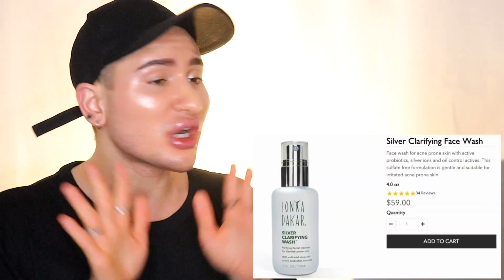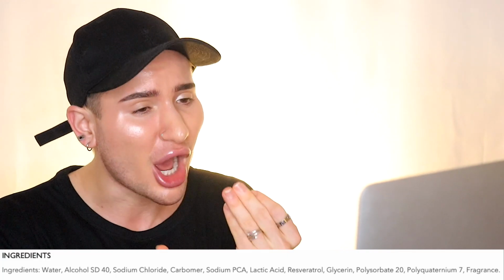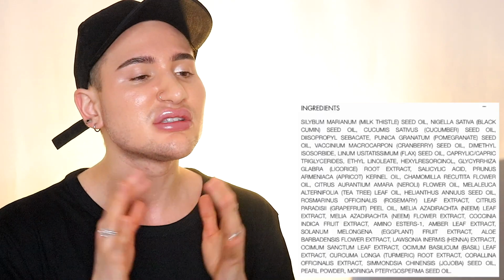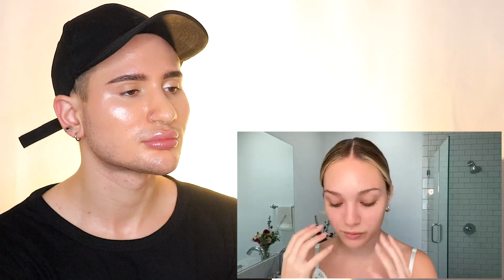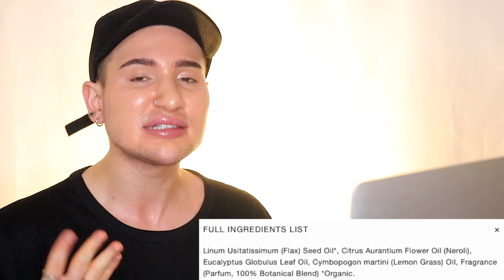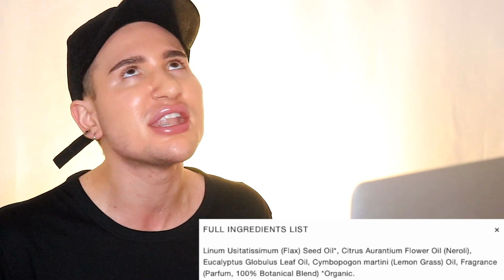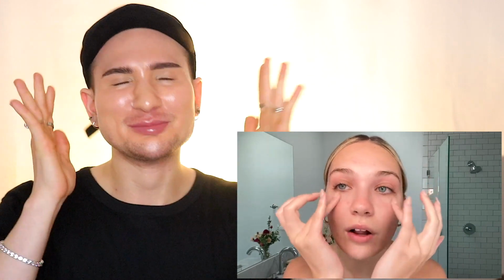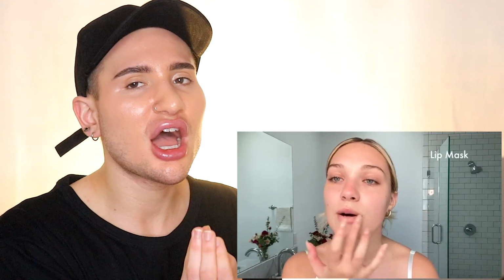Reacting to MADDIE ZIEGLER's Skincare Routine for Vogue! (I am in tears...)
🎲  Snap: @mattrandon